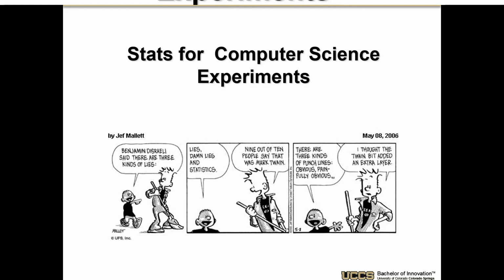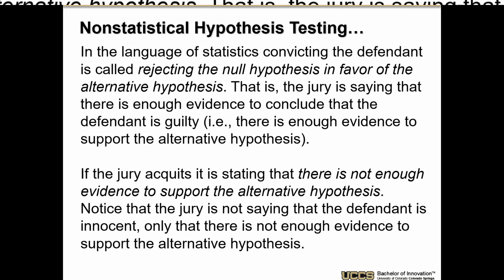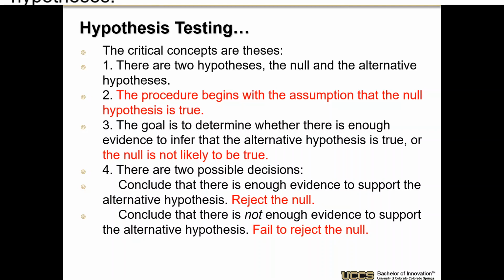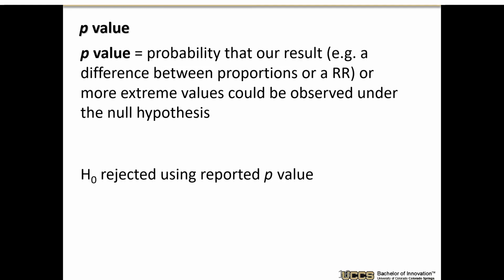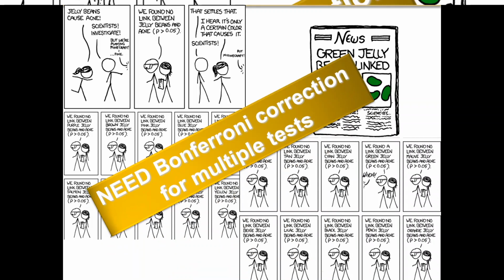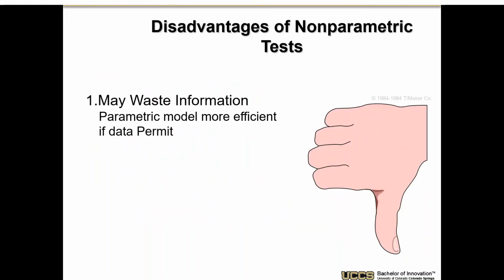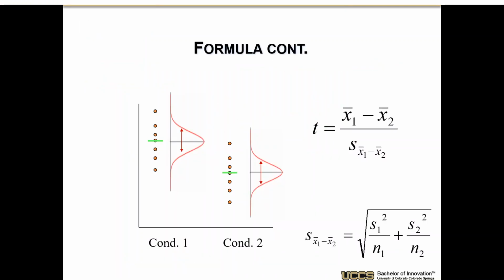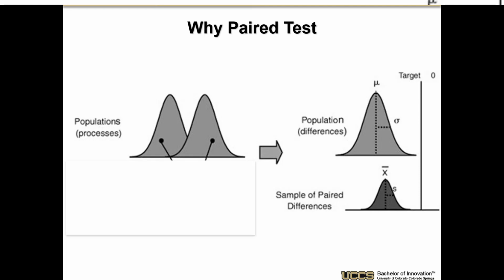Stats for experimental CS, Part 1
Intro to Stats, part 1.  Hypothesis. T-test